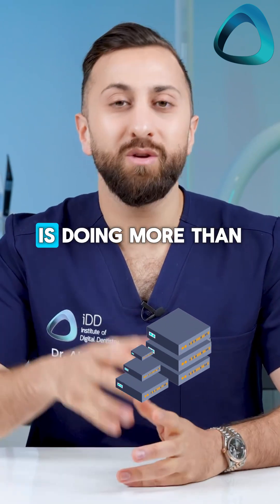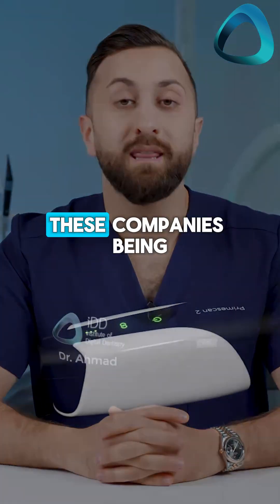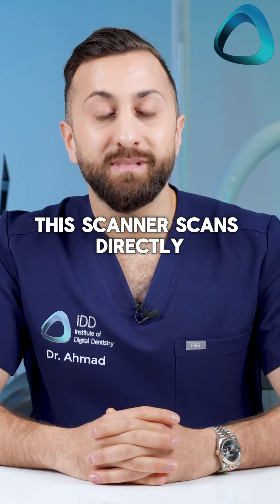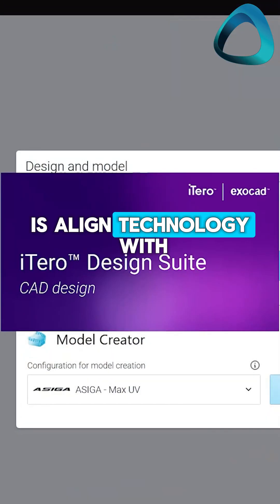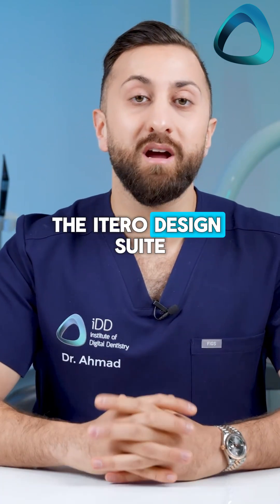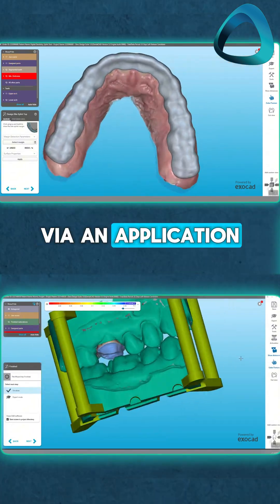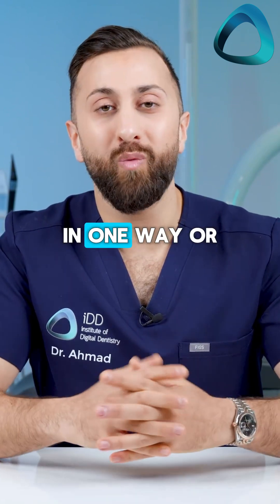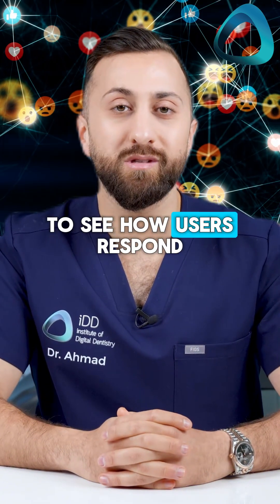Big Trend in IOS pt4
From AI-driven diagnostics to same-day 3D-printed restorations, cutting-edge technology is transforming patient care — delivering greater precision, efficiency, and outcomes.
Elevate your practice. Embrace the future.